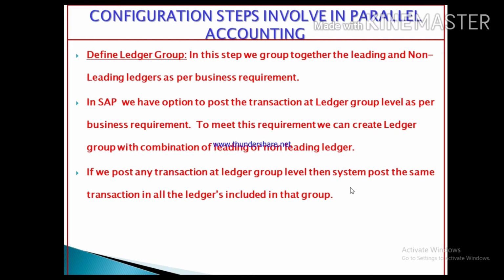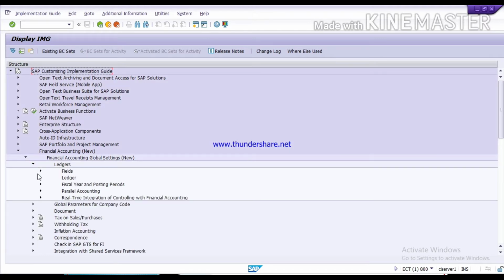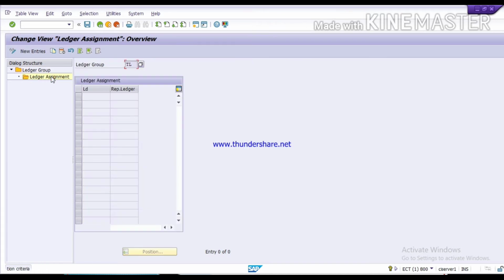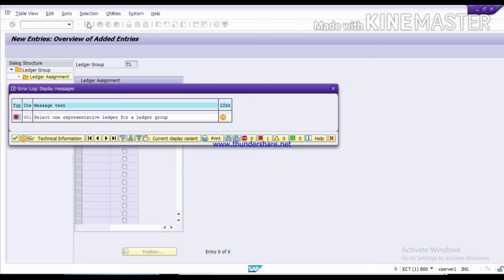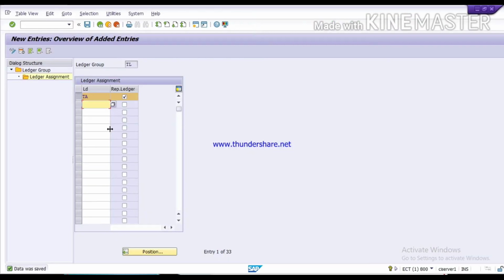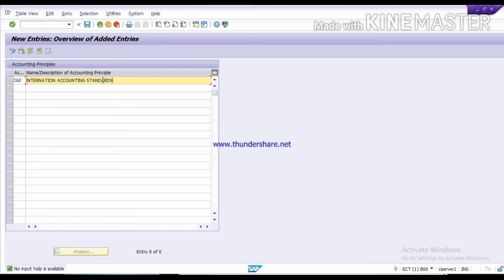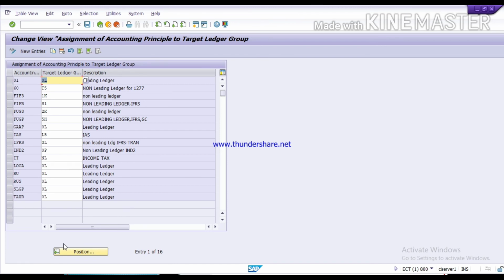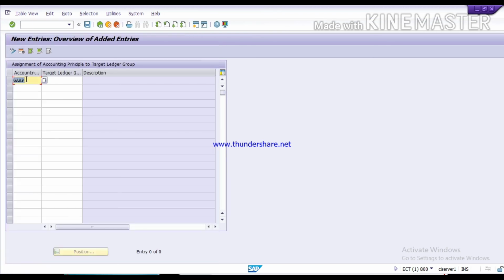SAP-FICO Session-92 || NEW G/L FUNCTIONALITY PART-4 || PARALLEL ACCOUNTING PART -4 IN SAP In English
Hi friends,
About this video:
Welcome to learn SAP-FICO on our channel. In this video you will learn about Configuration of New G/L in SAP - FICO. Jmd Info provides a complete SAP - FICO tutorial for those who really wants to make their future in SAP. Here we will provide practical real time based video training and your all queries will be solved. This platform will help you to be independent in your life.